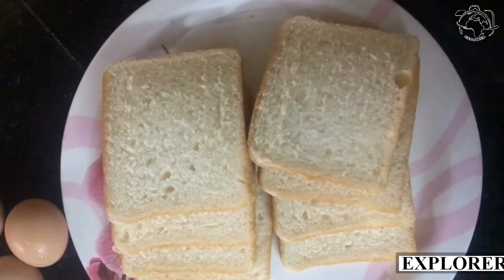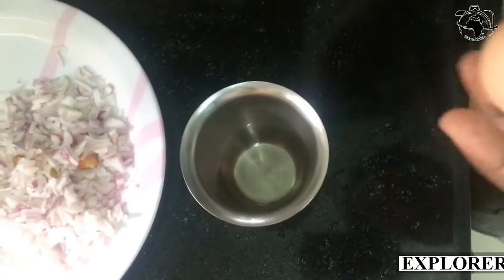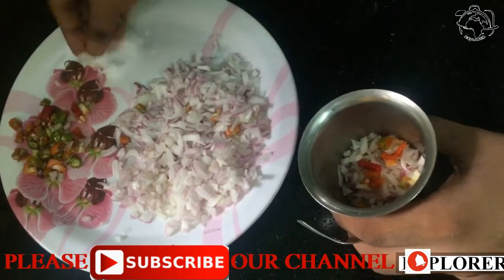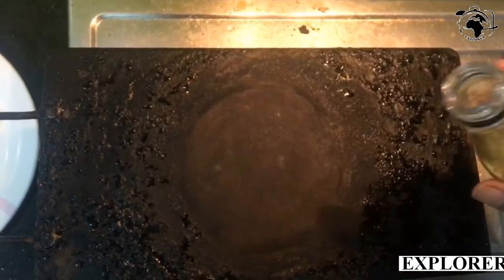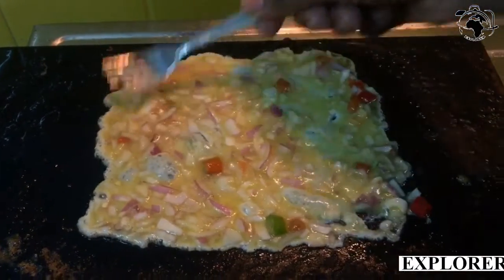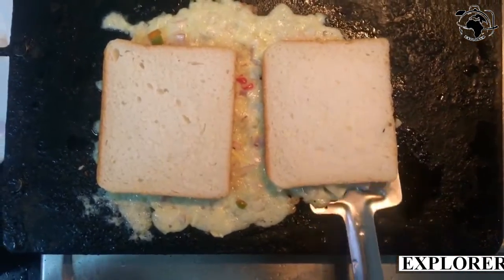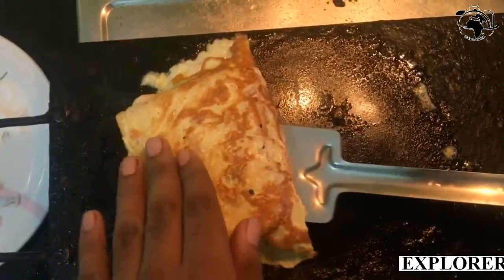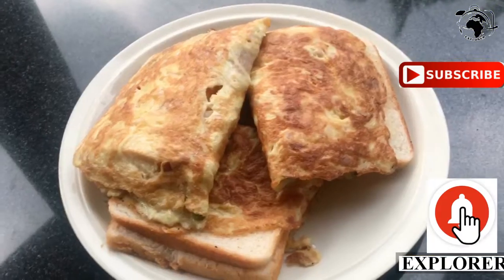Bread Omelette/ Bachelors breakfast / Simple item / Malayalam /Snacks / Explorer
Here we are trying to explore new places, varieties of foods, tourist destinations, hassle free staying locations, Crafts & Ideas and bring all before you at our best.